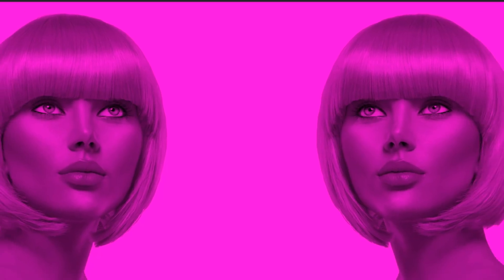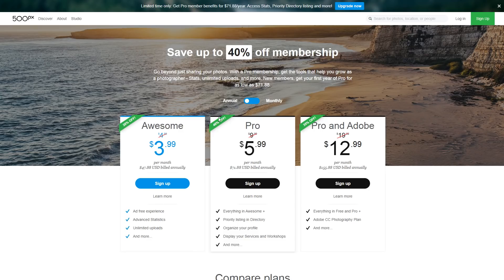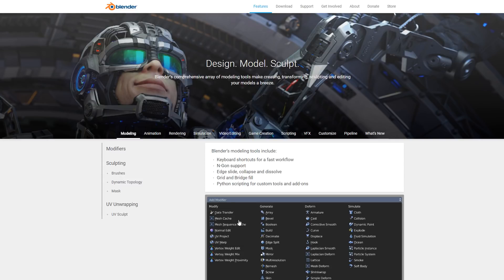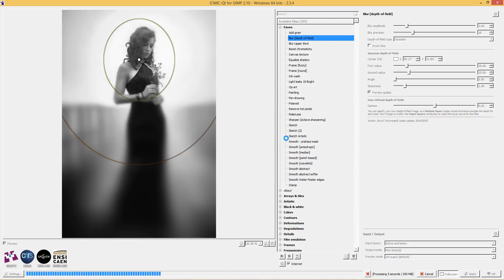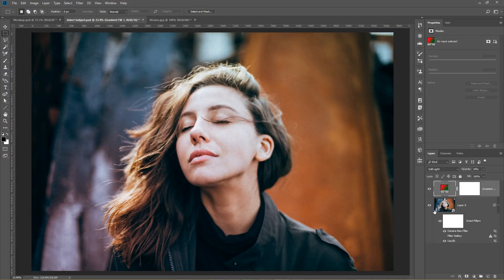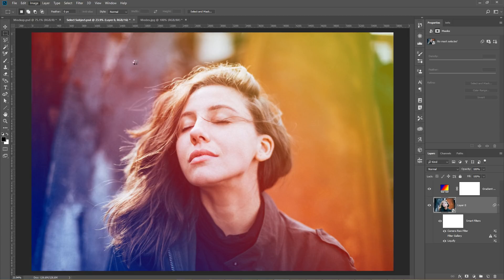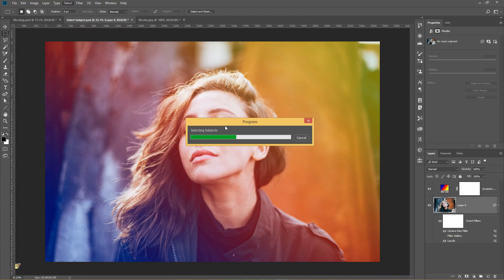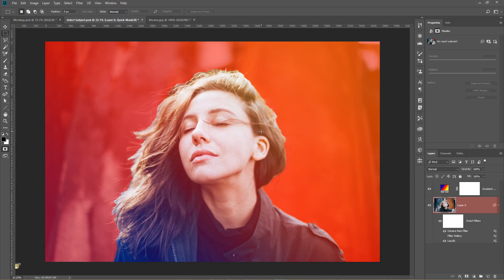Gimp vs Photoshop - Photo Editing Software - COMPARISON 2018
Comparing Gimp 2.10 with Photoshop  -  Includes comparisons of 8 bit, 16 bit and 32 bit; CMYK, Duotone, LAB mode and handling of raw files.

HARDWARE USED
Graphics card - Nvidia RTX 3070
CPU - AMD Ryzen mid range

00:00 Introduction
00:41 Photoshop at 30 Years - The Creative Cloud
01:00 Lightroom, mobile apps and subscriptions
01:34 Gimp. Comparisons with Photoshop and Inkscape and Blender
03:02 Plugins and plugin registries
04:15 Gimp and Photoshop interfaces
05:44 Photoshop and Non destructive editing (NLE)
07:54 Photoshop and artificial intelligence (AI)
08:55 Conclusion

Krystian Tokar: Thumbnail Photos